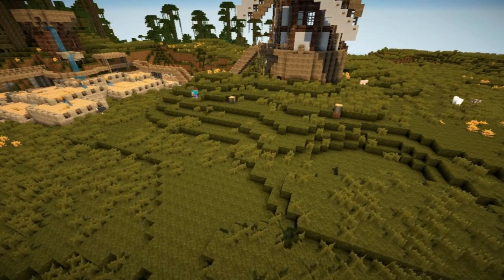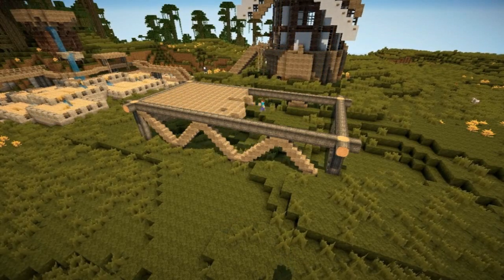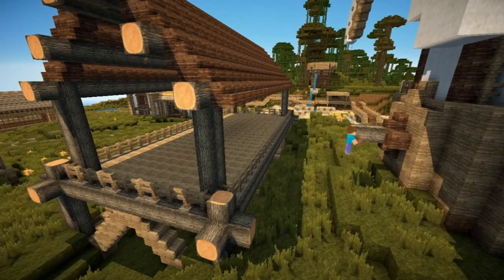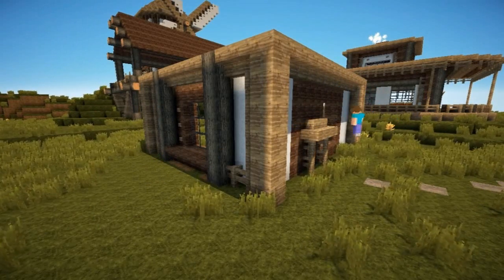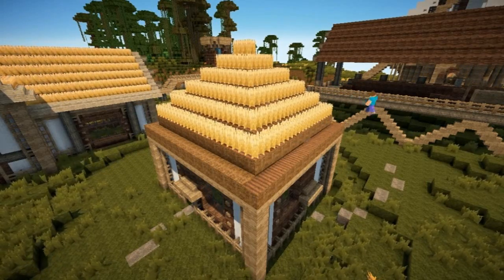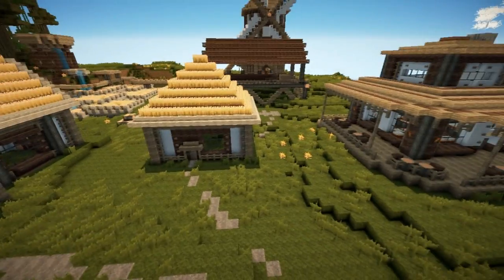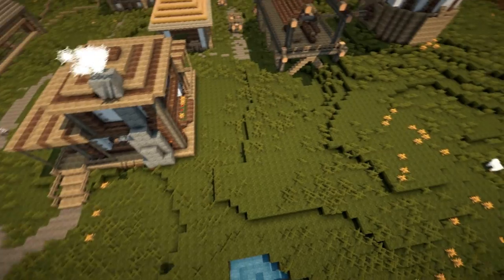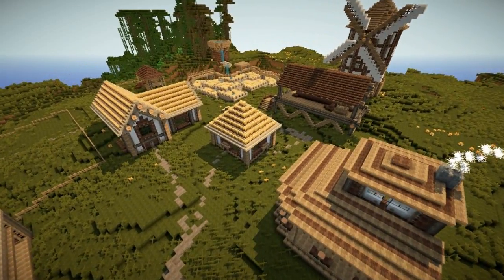Lets Build - Saw Mill